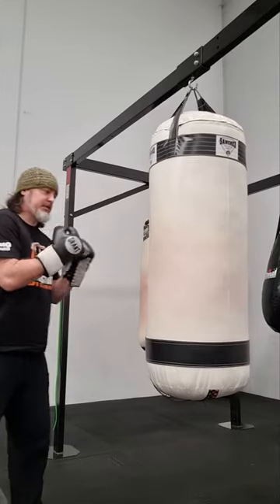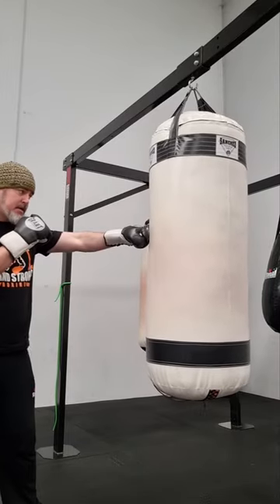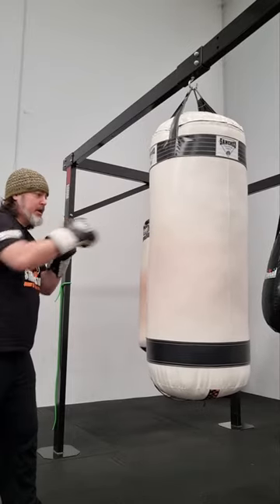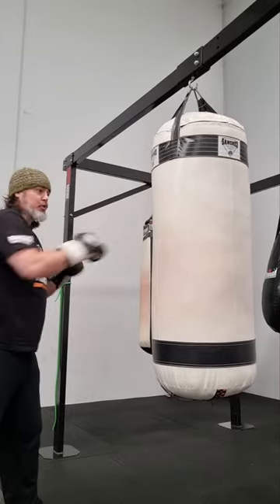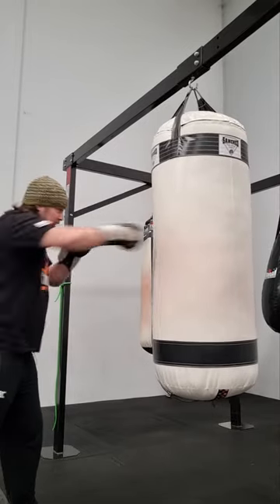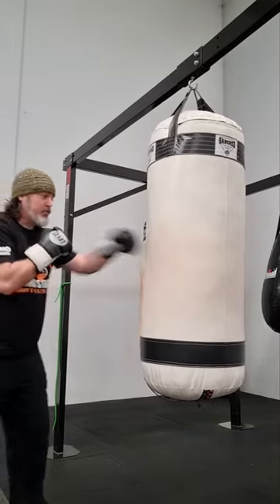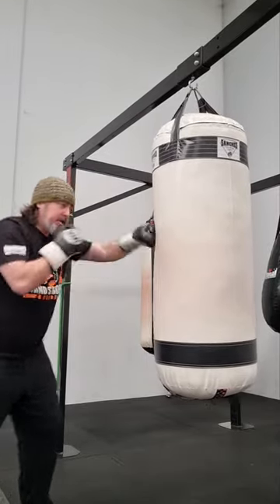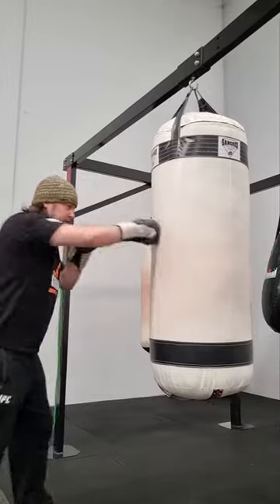Small details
Instagram: coachjustinfitzgerald & fitecraft